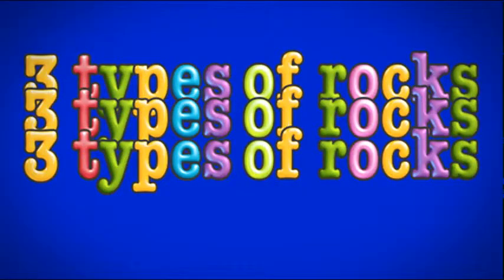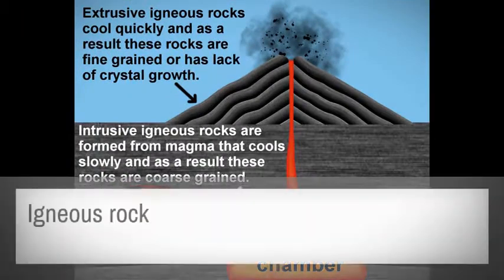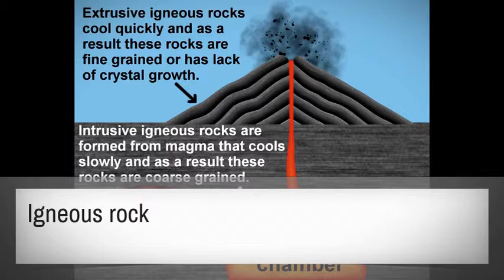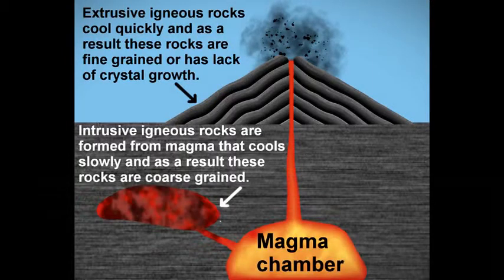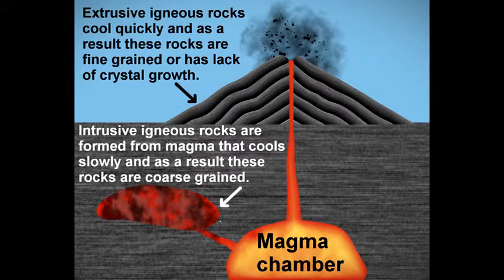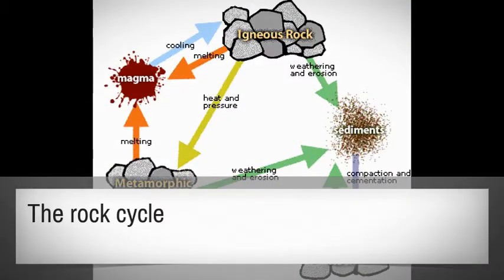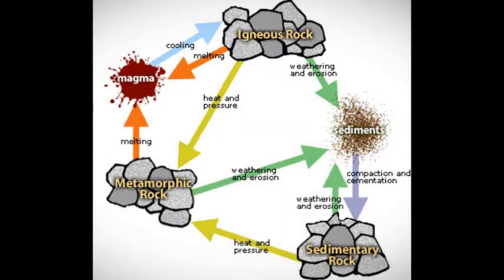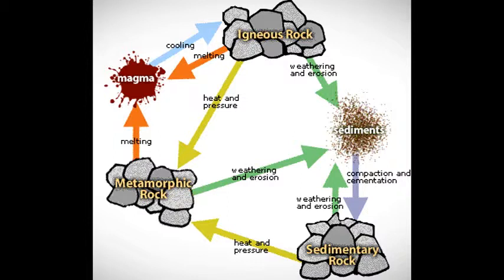JM,HCB,ND Science tang